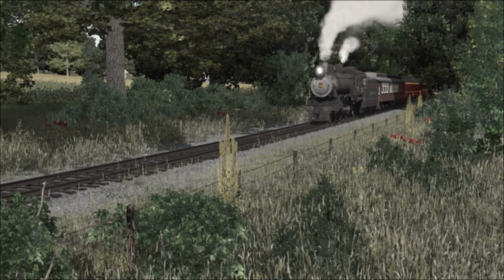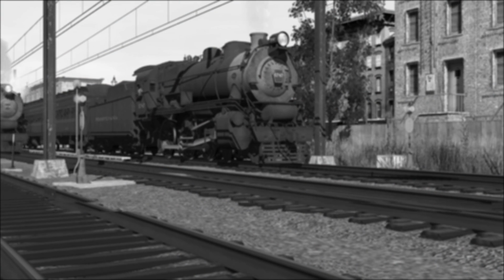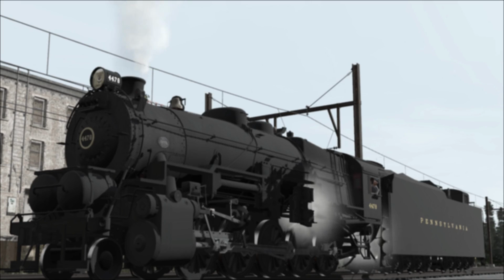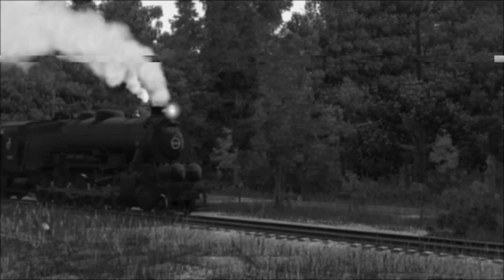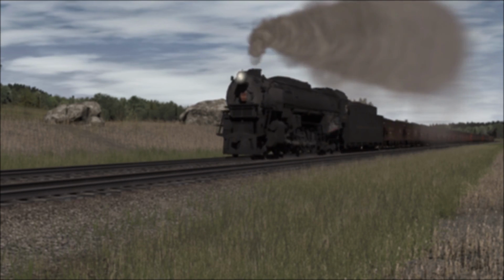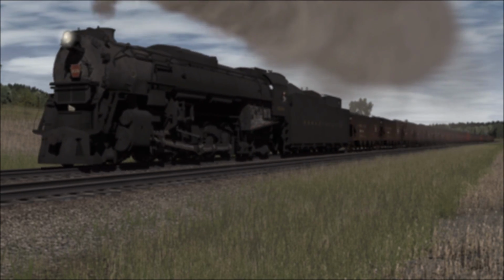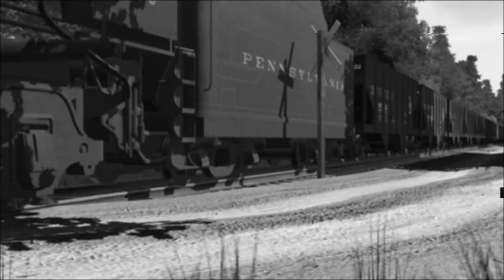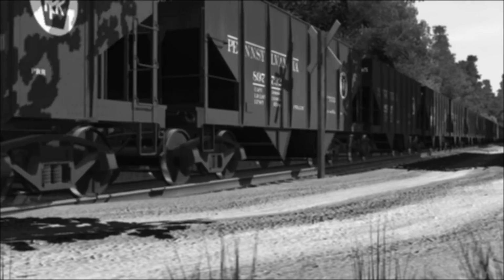Pennsylvania Railroad Steam Engines in Trainz